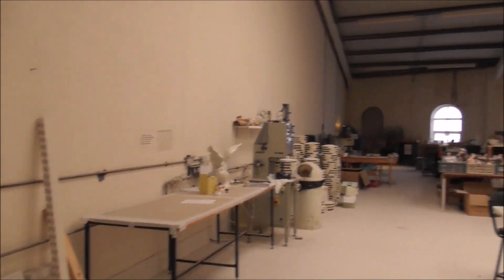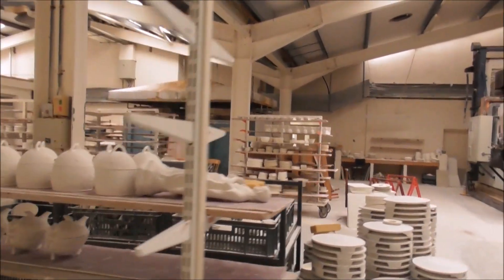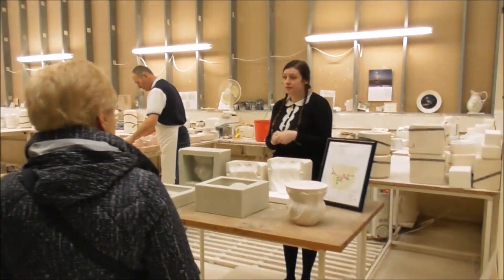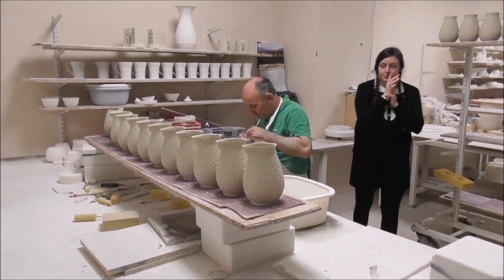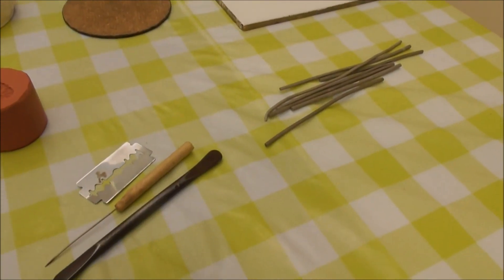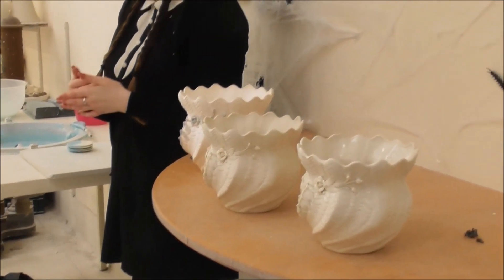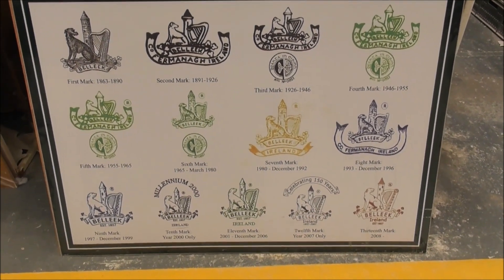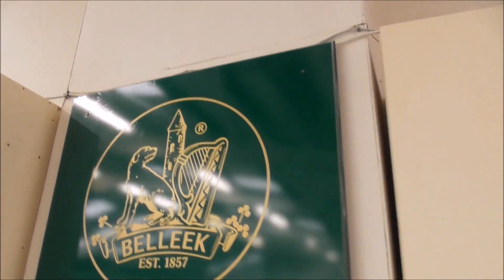Belleek Pottery 1857 Oldest in Ireland Our Factory Tour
We're back staying in the luxury of the fabulous Manor House Country Hotel.
Out and about we drive along lower Lough Erne to Belleek Pottery to have a guided tour of the factory.This visit was the highlight of our Fermanagh mini break, a real treat. Don't you miss it!
Belleek Pottery Ltd is a porcelain company that began trading in 1884 as the Belleek Pottery Works Company Ltd in Belleek, County Fermanagh.
Today the factory employs around 50 skilled workers, many who have been there for three decades and more!
The pottery museum contains pieces dating back to when the pottery was started in 1857. Belleck lays claim to be the oldest working pottery on the whole island of Ireland.
History
The Pottery in Belleek began around 1849, after John Caldwell Bloomfield inherited his father's estate. Seeking to provide employment for his tenants, who had been affected by the Irish potato famine and, being an amateur mineralogist, ordered a geological survey of his land. He found that the local area was rich in minerals particularly Feldspar. Fieldspar was a vital ingredient for glassmaking and hard durable ceramics.
Bloomfield, realizing the potential, went into partnership with London architect Robert Williams Armstrong and Dublin merchant David McBirney. To help things along Bloomfield managed to get a railway line built to Belleek so that coal could be delivered with which to fire kilns.
Building started on the pottery in 1858. Initially starting with domestic products. It wasn't until 1863 that small amounts of the Parian porcelain for which Belleek is famous for was successfully produced. By 1865, the prestige of the company had increased enough that its market included Australia, Canada, England, Ireland, and the United States, and customers included the Prince of Wales, Queen Victoria and the nobility.
Eugene Sheerin (Artist & Poet) worked as an artist at Belleek pottery late 19th century. One of his paintings "Innocence" (1879) of a young mother and child executed on a Belleek plate is on display at the Royal Victoria & Albert museum London.